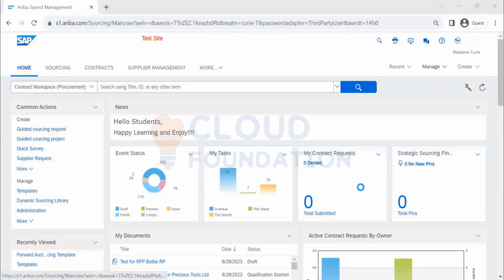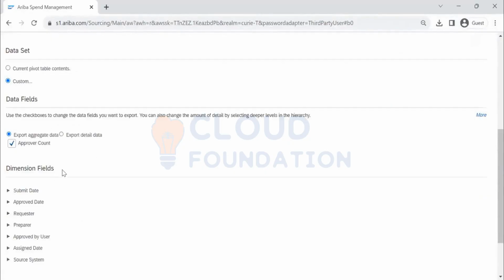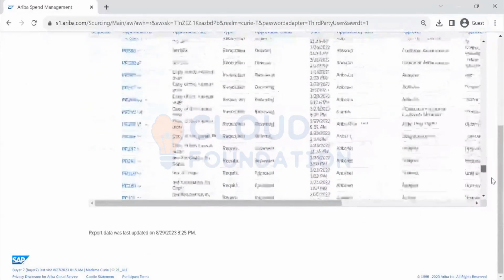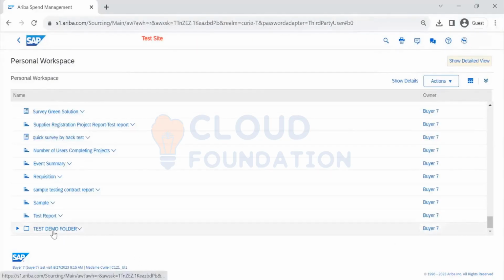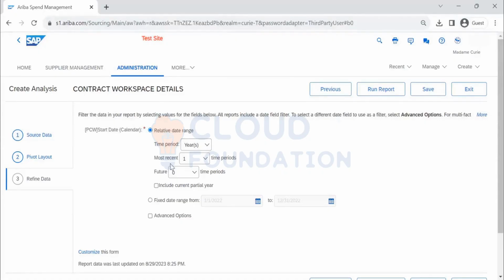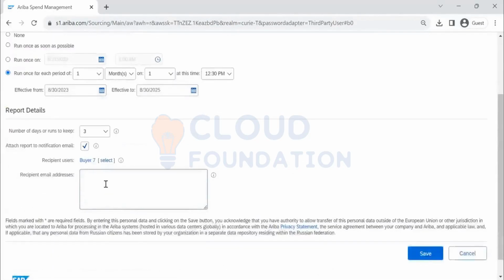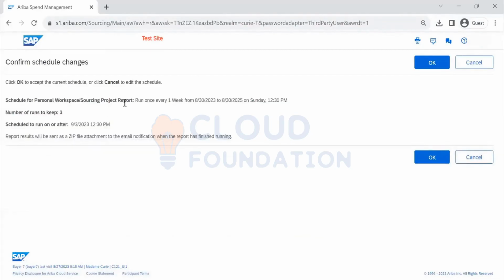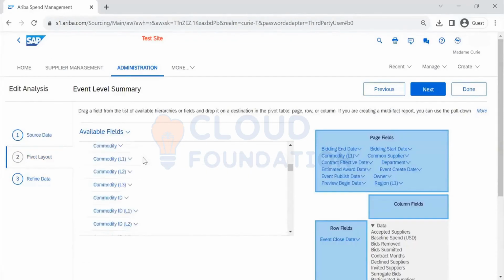SAP Ariba Reporting | SAP Ariba Online Videos | SAP Ariba Course | Learn SAP Ariba | CloudFoundation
✨ SAP Ariba Reporting | SAP Ariba Online Videos | Learn SAP Ariba

Boost your SAP Ariba skills with our expert-driven online course! 🌟
Master Reporting, Procurement, Sourcing, Integration & Real-World Use Cases with CloudFoundation’s industry-focused training.

🔥 Explore These SAP Ariba Resources

✔ SAP Ariba Reporting 📊
✔ P2P & S2C Modules 🛒
✔ Supplier & Contract Management 🤝
✔ Invoice, Catalog & Spend Analysis 📈
✔ Integration with SAP & Cloud Solutions ☁️

🔗 More from CloudFoundation

🔍Know about:

SAP Ariba
SAP Ariba Reporting
Ariba Procurement
Ariba P2P
Ariba S2C
Ariba Network
Ariba Integration
Ariba Supplier Management
Ariba Contract Management
Ariba Invoice Management
Ariba Configuration
Ariba Catalog
Ariba Spend Analysis
SAP Cloud
SAP ERP
SAP Procurement
SAP Sourcing
SAP Ariba Online
SAP Ariba Tutorials
SAP Ariba Learning
SAP Ariba Use Cases
CloudFoundation SAP Ariba